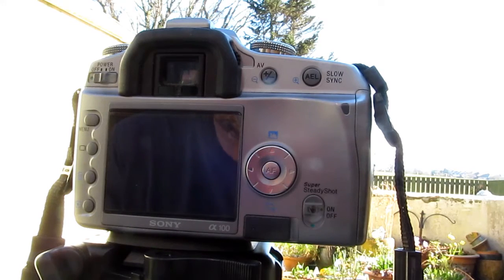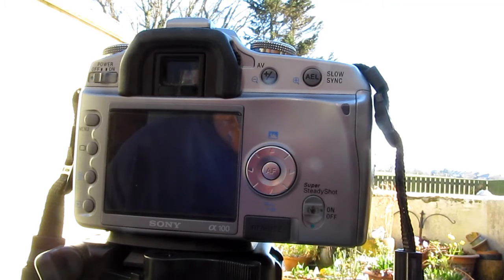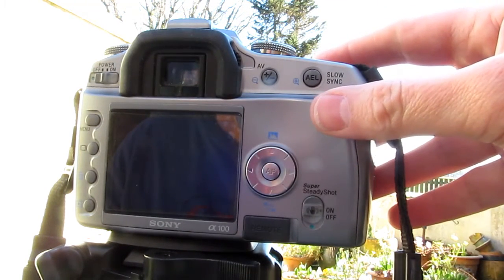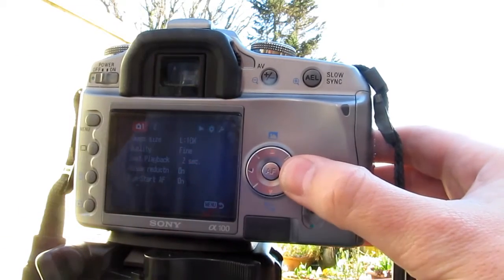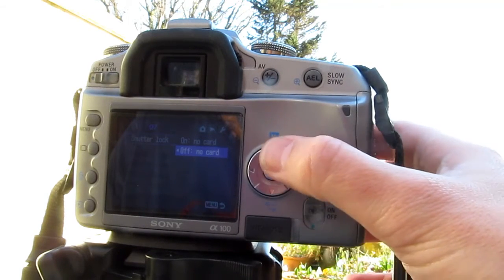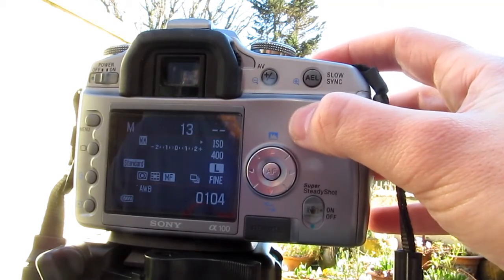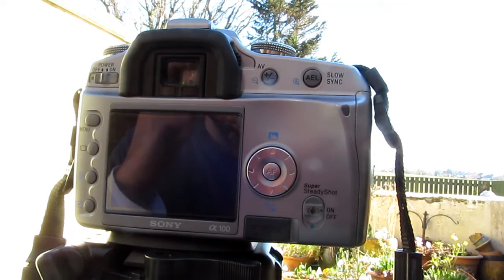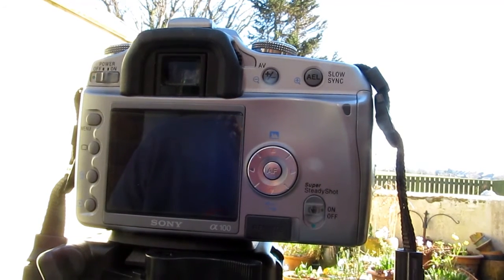Fixing no lens attached error on DSLR/SLT cameras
On some DSLR's and SLT cameras often when a manual lens is attached there is a "no lens" error message, this video shows how to overcome this using Sony as an example, as it happens on a regular basis with their cameras.